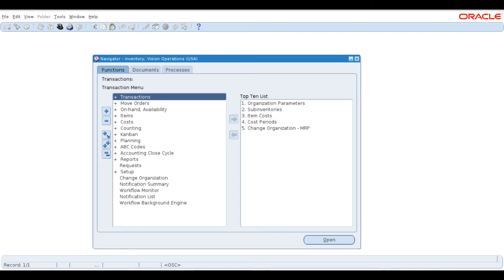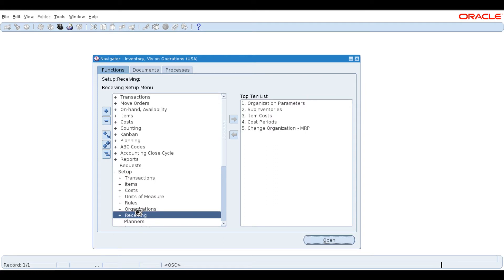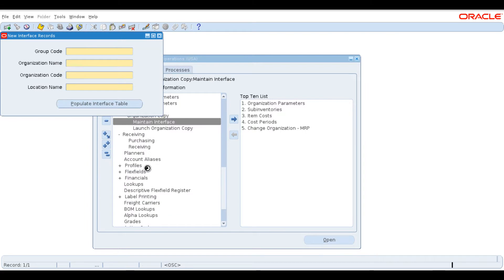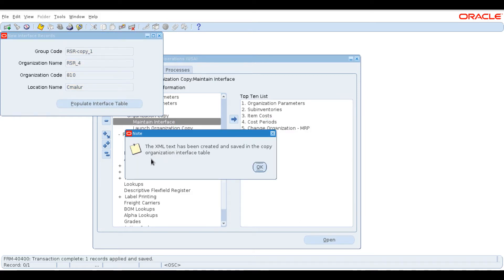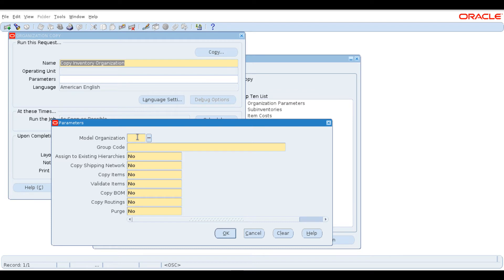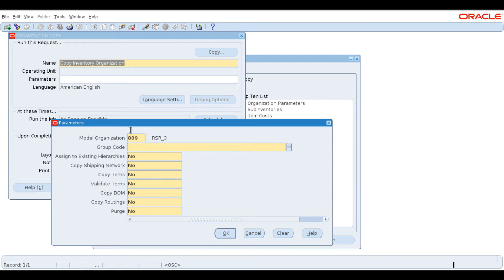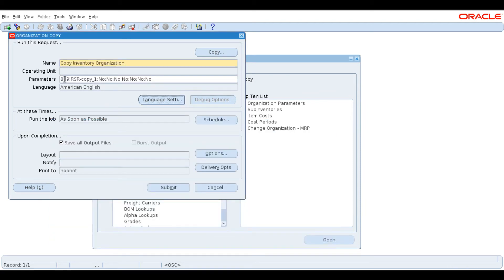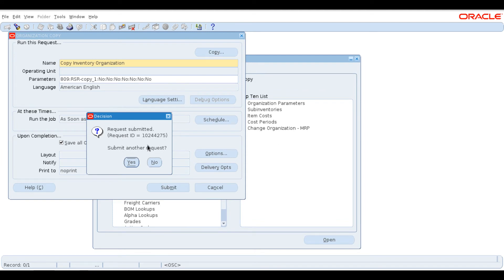Creating an Organisation using Organisation Copy - Oracle E-business Suite #4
Video Illustrates how to create a new organisation from scratch using Organisation copy function.